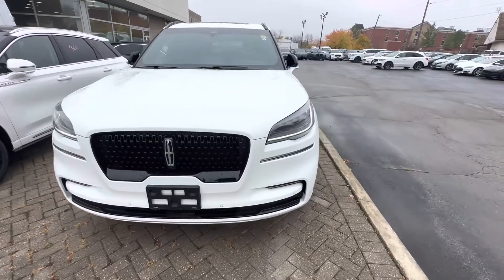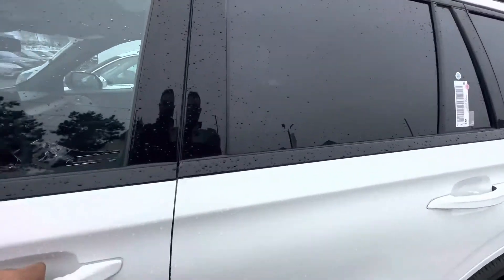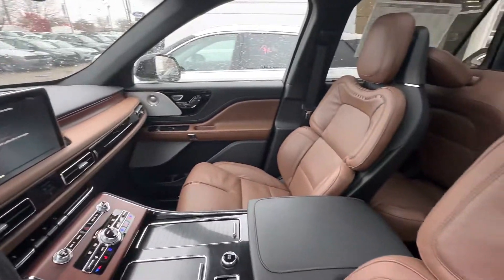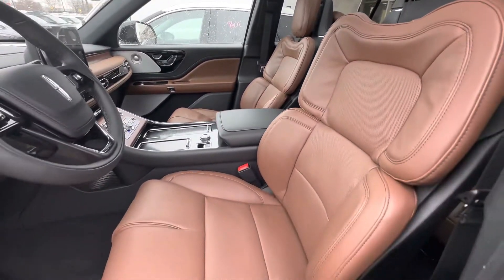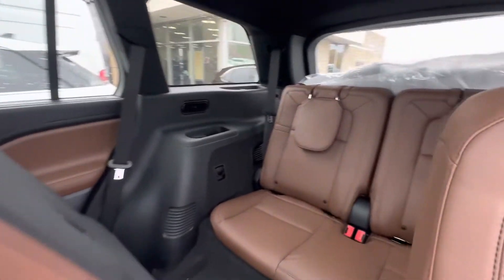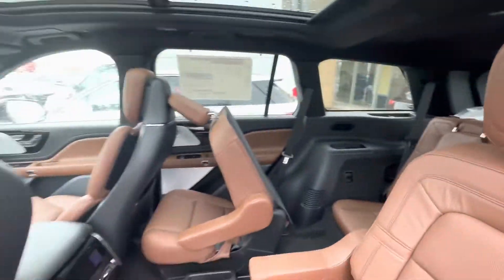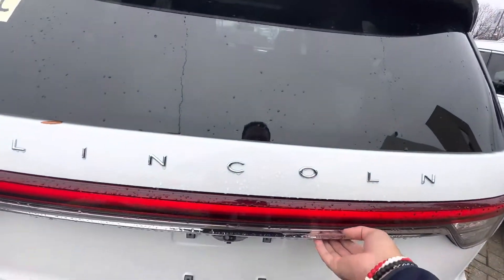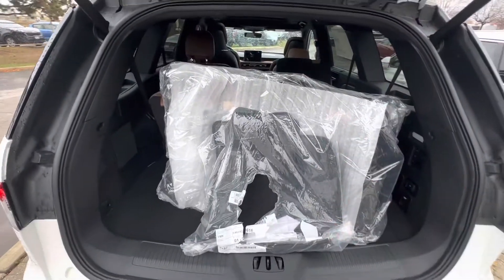2023 Lincoln Aviator- Reserve